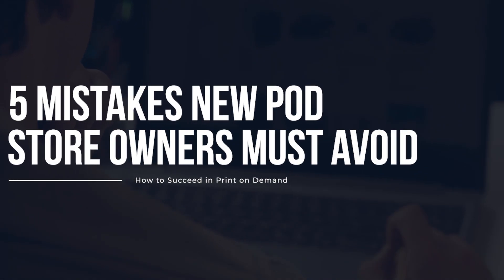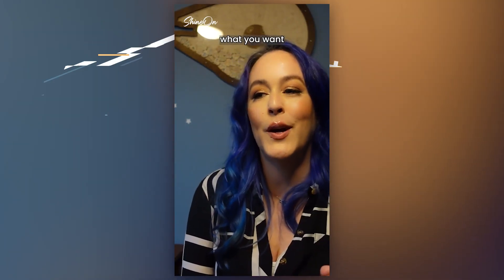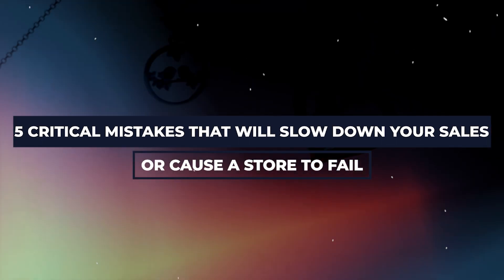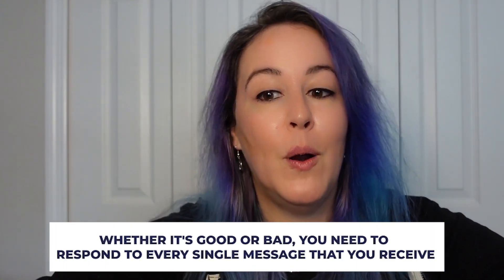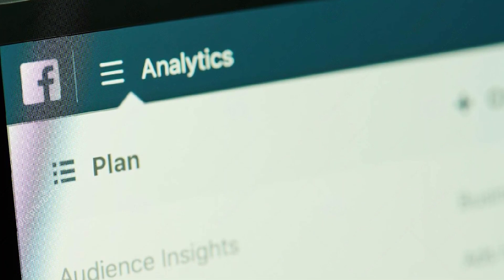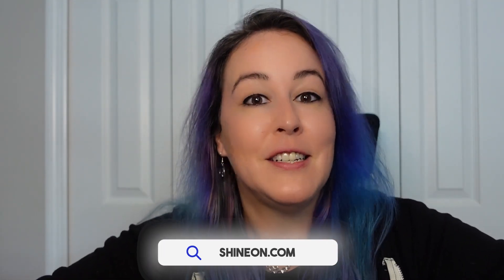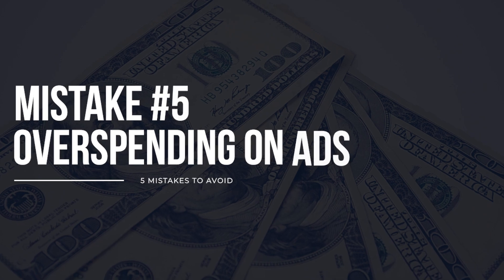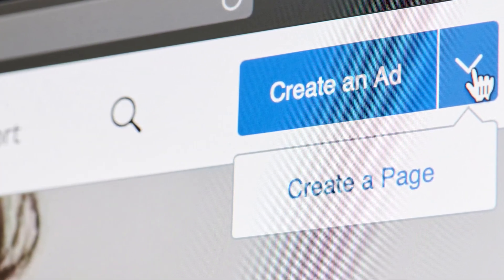5 Mistakes New Print On Demand Store Owners MUST AVOID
Want to know the top five mistakes new Print On Demand store owners make? Well, I’ve got you covered.

Tammy here, and in this video, I’ll be taking you through each of these critical mistakes that could be silently killing your storefront. From choosing a niche randomly to spending too much on ads without analyzing data, I’ll give you tips on how to avoid these pitfalls and set yourself up for success.

So, if you’re a new Print On Demand store owner or looking to start one, you don’t want to miss this!